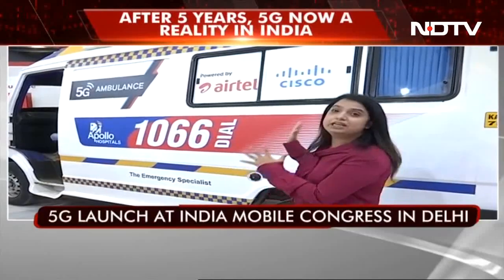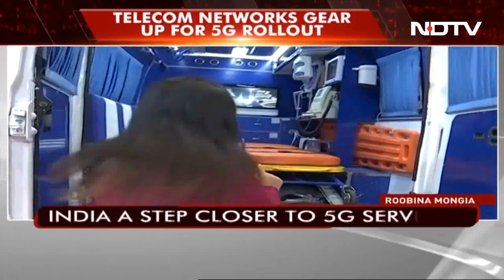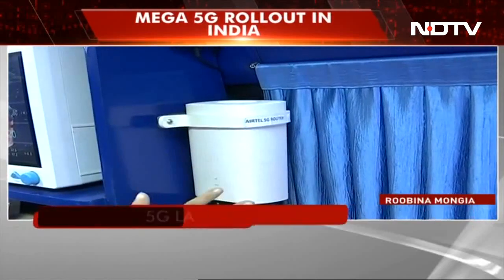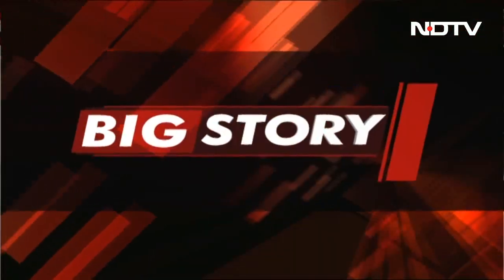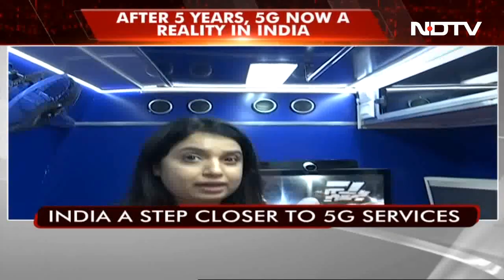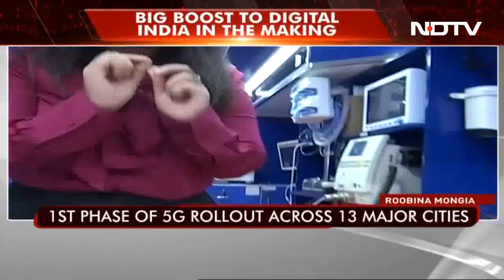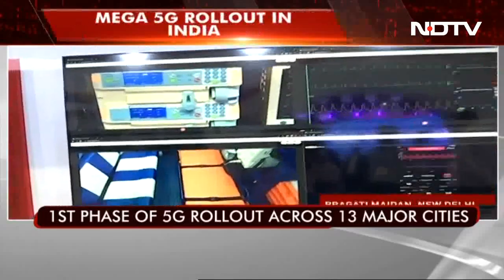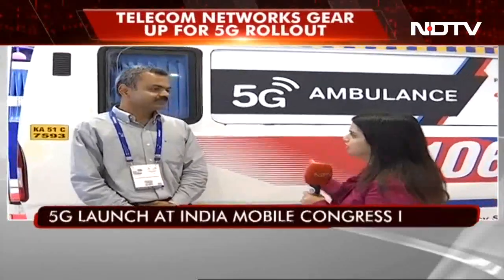Inside India's First 5G-Enabled Ambulance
The advent of 5G is expected to give a boost to telemedicine. Airtel and Cisco demonstrated a 5G enabled ambulance that is capable of ICU level emergency care. Roobina Mongia gets you all the details.